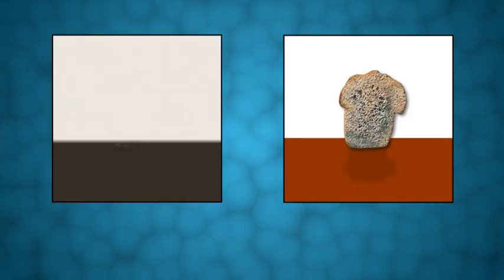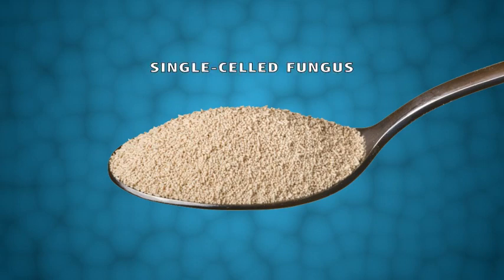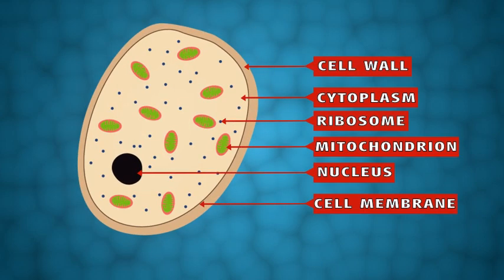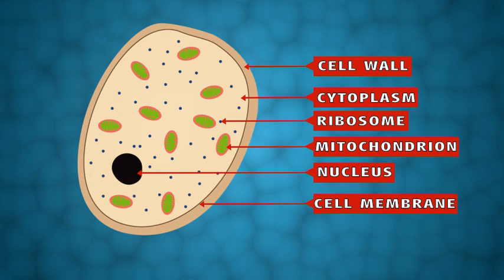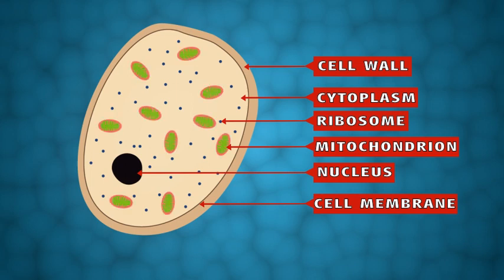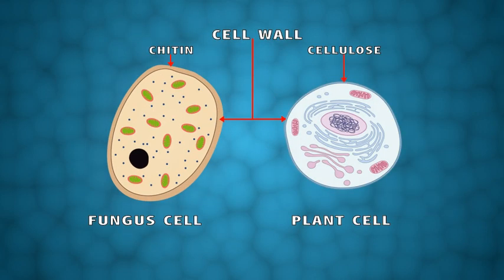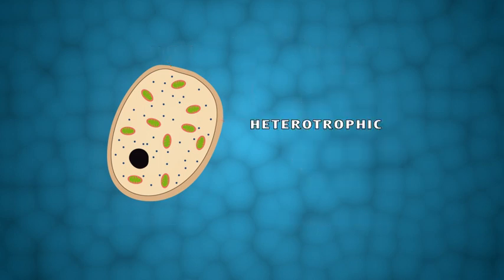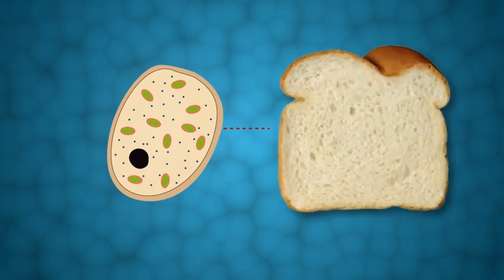The Science Behind The Magic.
Fungi are organisms that are classified as a kingdom of organisms, which includes plants and animals. They are one of the most diverse groups of organisms on Earth and can be found in every environment from the deep sea to the polar regions.

Fungi Are Like Animals Too.